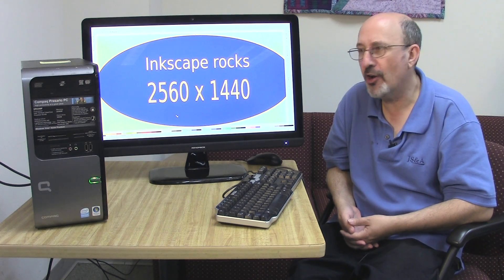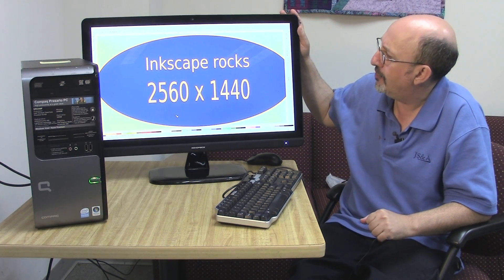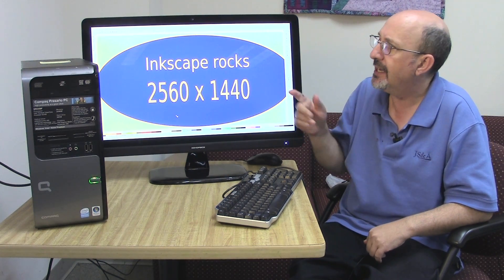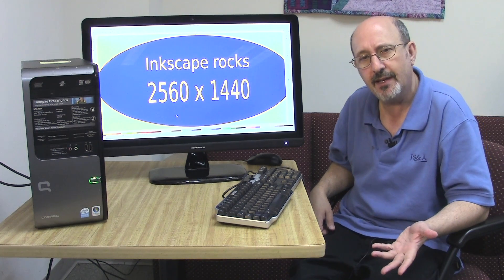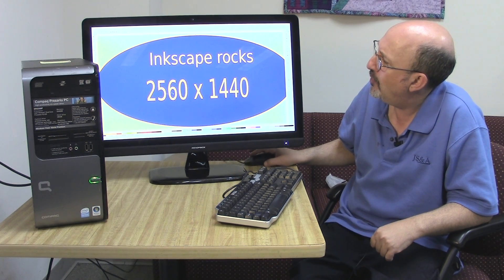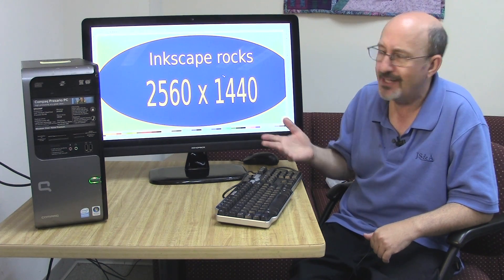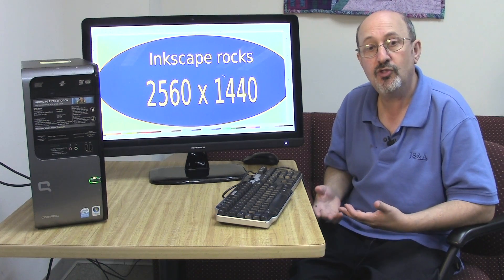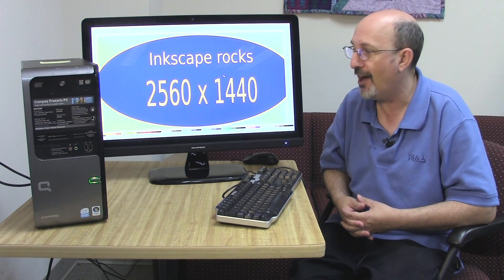Playful Inkscape on a 2560 x 1440 monitor (Monoprice)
Playful Inkscape on a 2560 x 1440 monitor using a donated Microsoft Vista generation desktop computer.  27-inch monitor purchased from Monoprice.com Available via this

If you liked this video, you can support my YouTube channel via YouTube Fan Funding

Click on the blue rectangle on the right side of the screen that says Support.  Your support helps me make more videos.  Thanks!